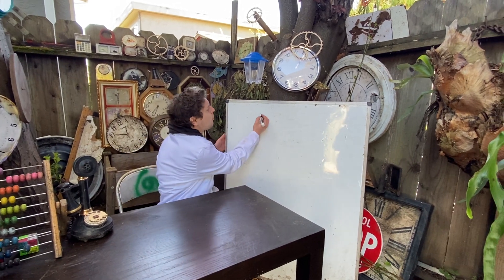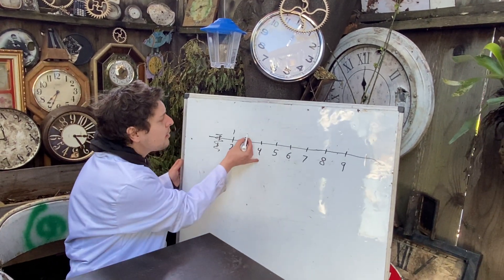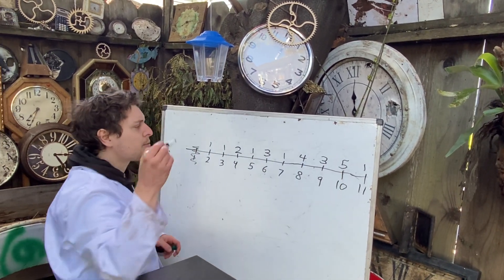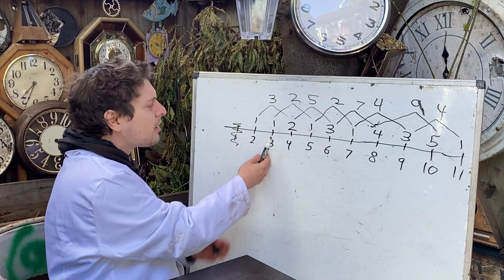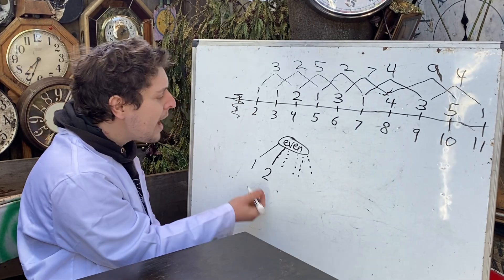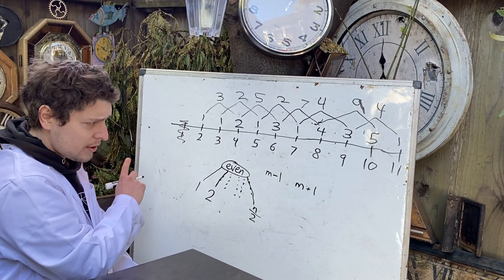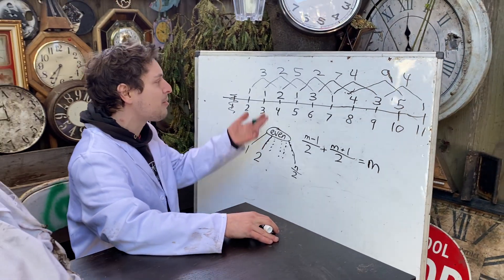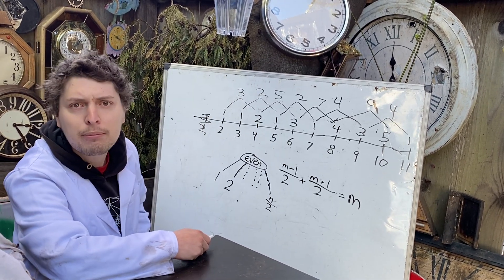Fun Patterns I Found With Proper Divisors of Numbers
Here are some fun patterns I found when playing around with "proper divisors" of numbers. These patterns are somewhat simple/obvious after thinking them through, but I love discovering "obvious" things I'd never thought about before! ... Also make sure to check out the Grade -1 finale/documentary that came out on my @ComboClass channel recently

If you have any extra clocks/dice/etc., here's my private mailbox address (not my home address). If you're going to send anything, please watch this short video first
Domotro
1442 A Walnut Street, Box # 401